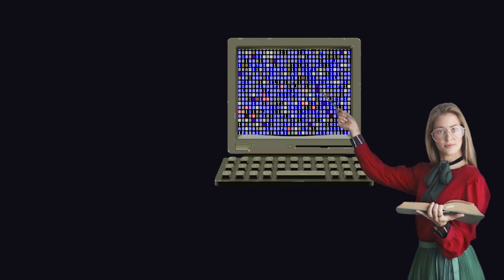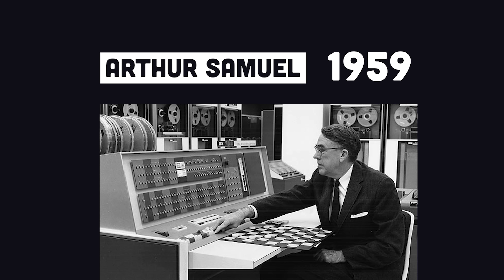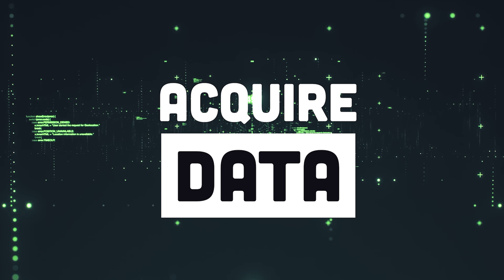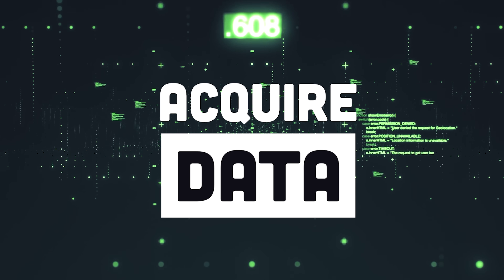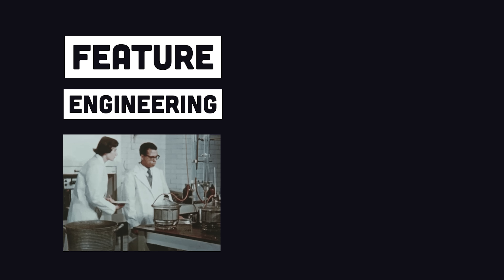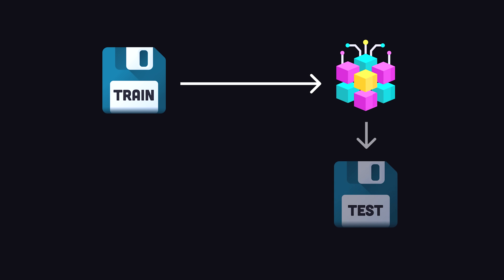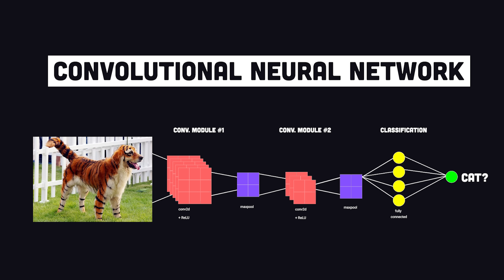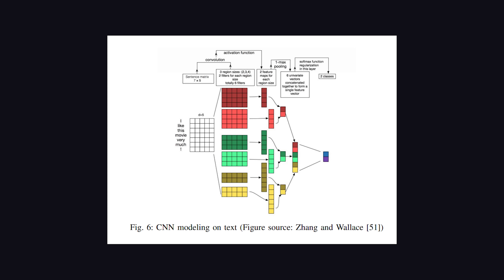Machine Learning Explained in 100 Seconds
Machine Learning is the process of teaching a computer how perform a task with out explicitly programming it. The process feeds algorithms with large amounts of data to gradually improve predictive performance.

🔗 Resources

Topics Covered

- How Data Science Works
- Big Data and Feature Engineering
- Artificial Intelligence History
- Supervised Machine Learning